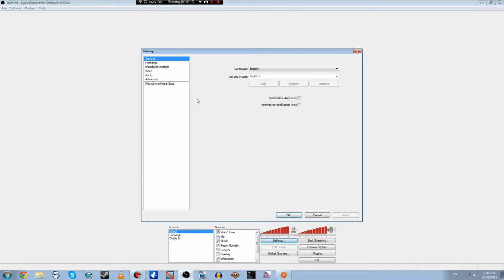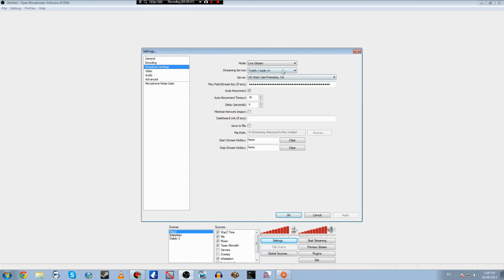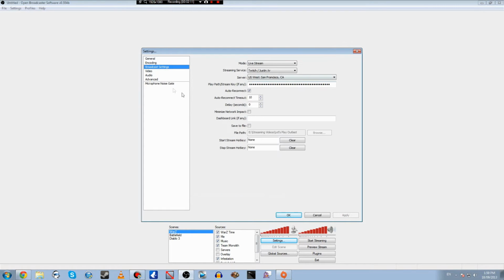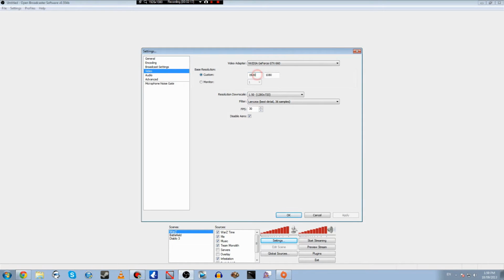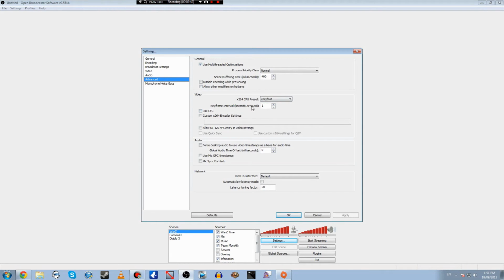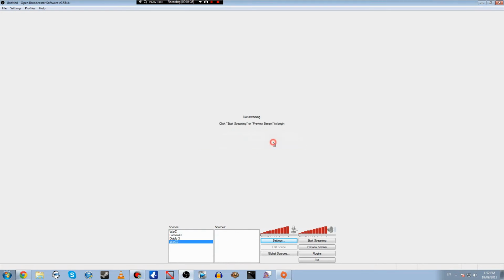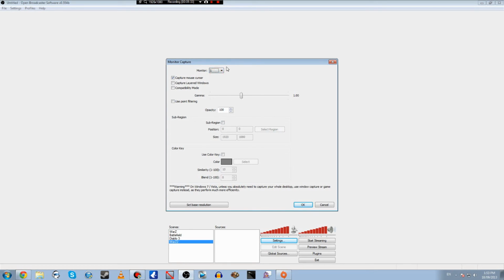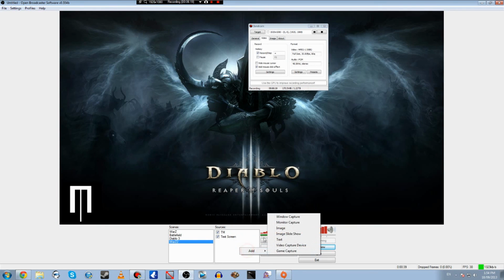My OBS Streaming Setup